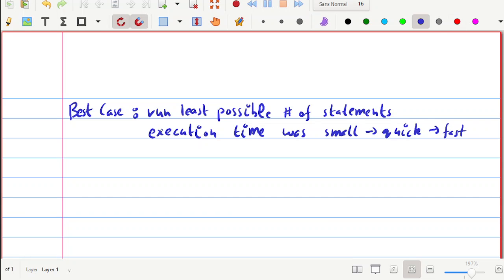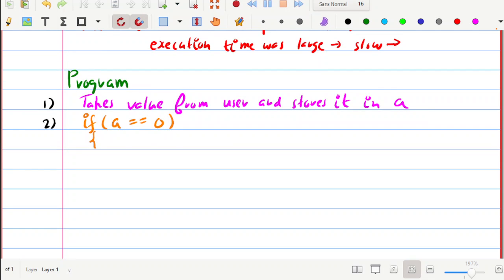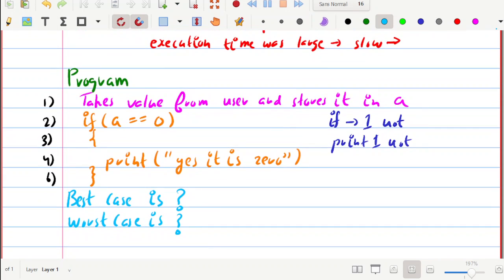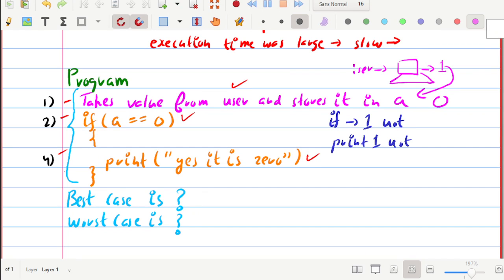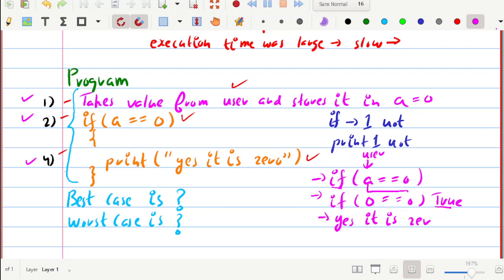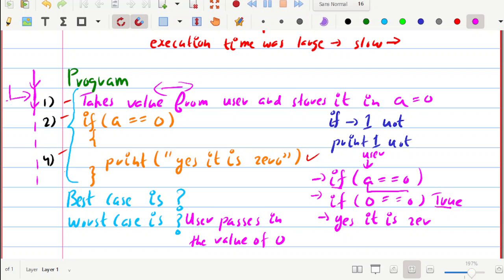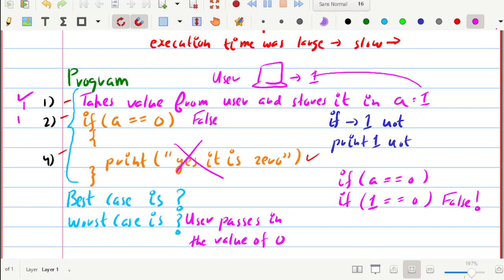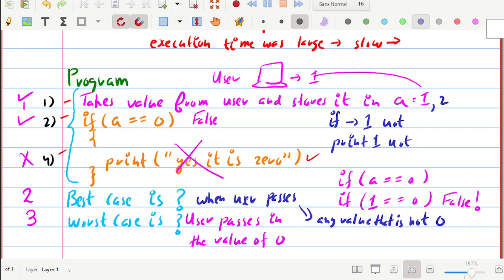Count the Number of Basic Operations Part 5 | Data Structures and Algorithms